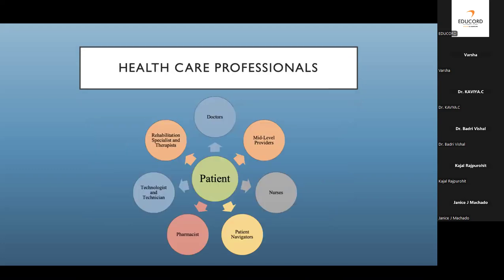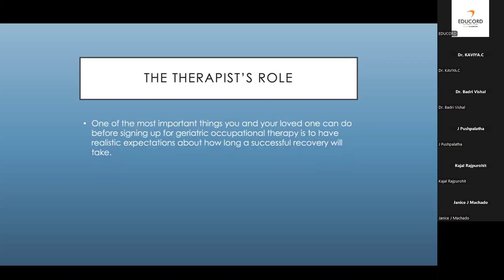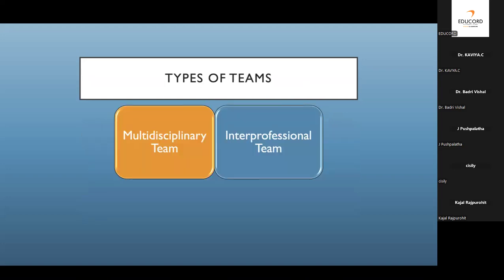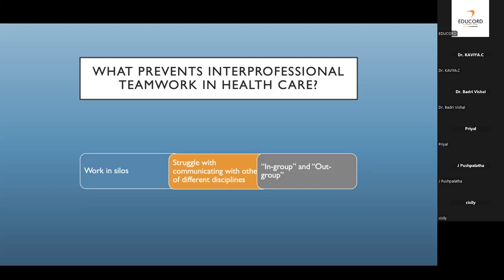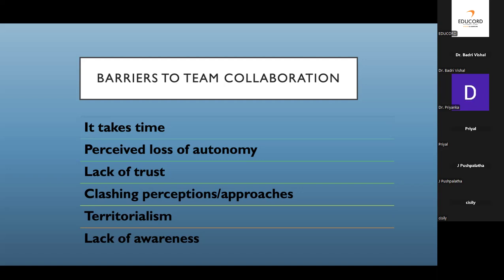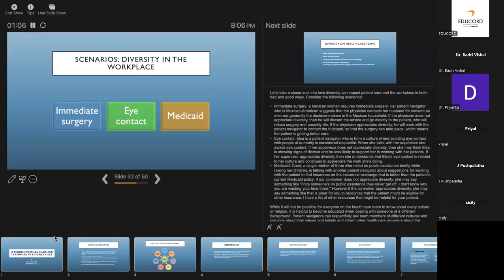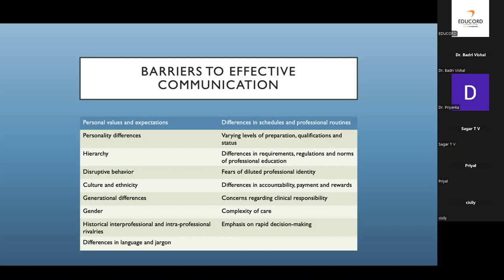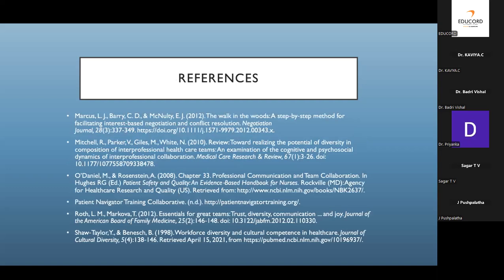Geriatric Rehab | Interdisciplinary Care and Teamwork